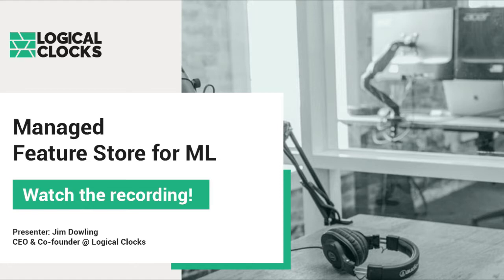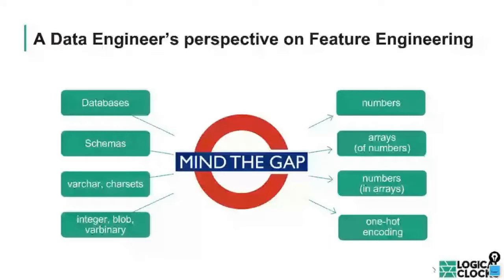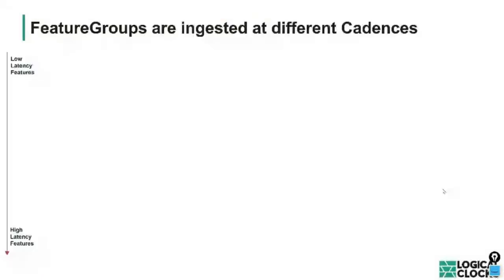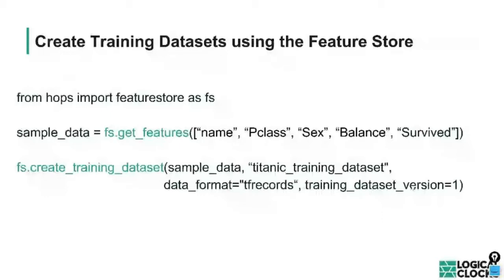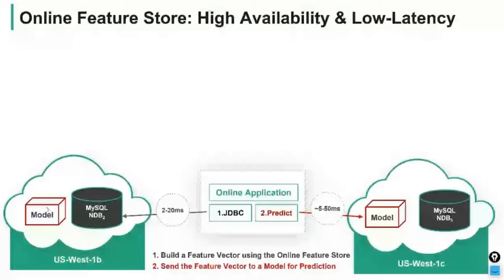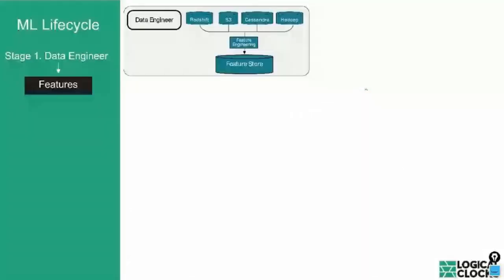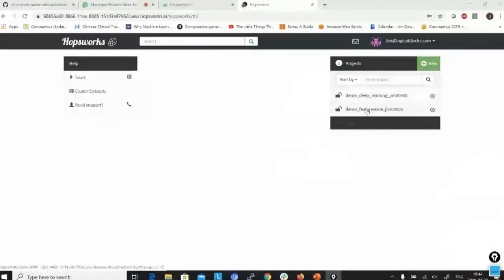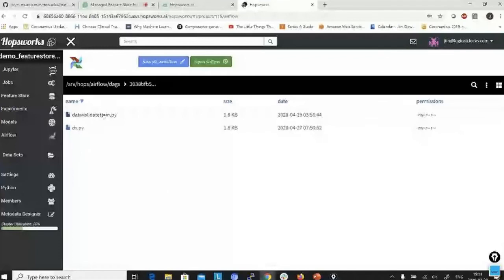Managed Feature Store for Machine Learning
All hyperscale AI companies (LinkedIn, Facebook, AiBnB, Microsoft, Google, etc) build their machine learning platforms around a Feature Store.

A feature is a measurable property of some data-sample. It could be for example an image-pixel, a word from a piece of text, the age of a person, a coordinate emitted from a sensor, or an aggregate value like the average number of purchases within the last hour. A Feature Store is a central place to store curated features within an organisation.

Feature Stores are a fuel for AI systems as we use them to train machine learning models so that we can make predictions for feature values that we have never seen before.

During this video we explain in more detail the concept of a Feature Store. We show how the Feature Store can help manage feature data for Enterprises and ease the path of data from backend systems and data-lakes to Data Scientists. We also go through our take on Feature Stores, including best practices, use cases and:
- How to ensure Consistent Features in both Training and Serving
- Governance, Access-Control, and Versioning
- Create Training Data in the File Format of your Choice
- Eliminate Inconsistency between Features in Training and Inferencing
- Feature Data Validation
- On-Demand and Cached Features
- Time Travel Queries for Features using Hudi/Hive
- Rich Connectors to Databricks, Sagemaker, S3, JDBC/ODBC Sources and Sinks